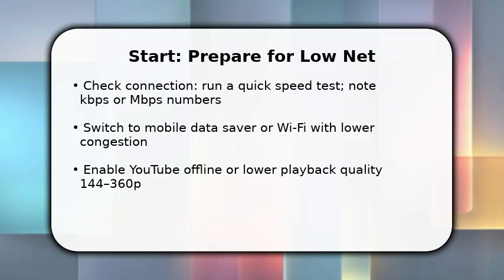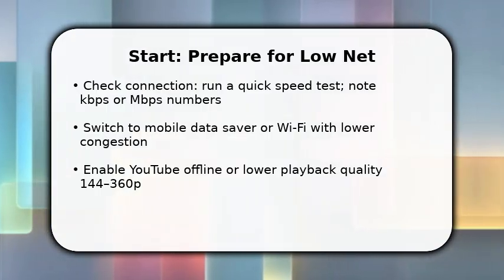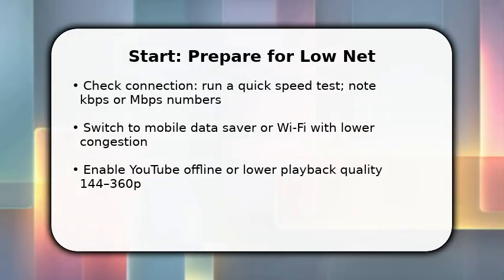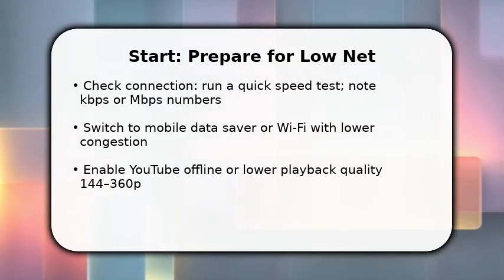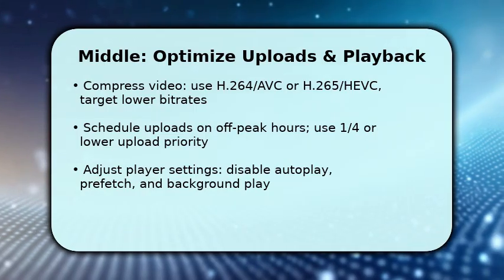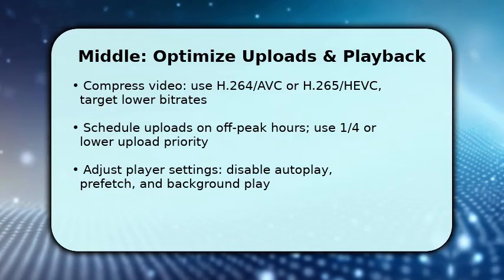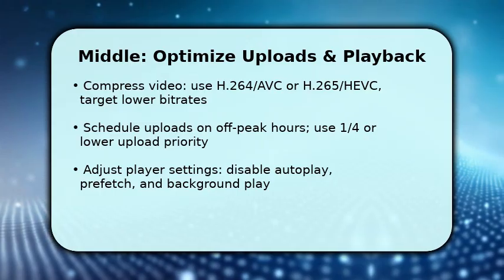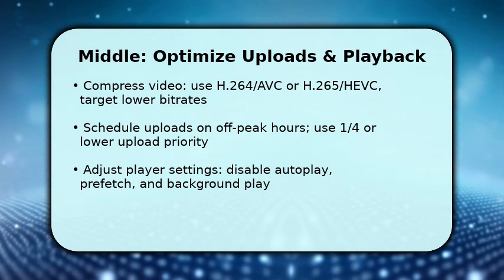How to Use Low Net in Youtube (full Guide)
Discover the ins and outs of using low net on YouTube in this comprehensive guide. Learn how to optimize your videos for better engagement with tips, tricks, and best practices specifically tailored for content creators looking to enhance their video production quality.